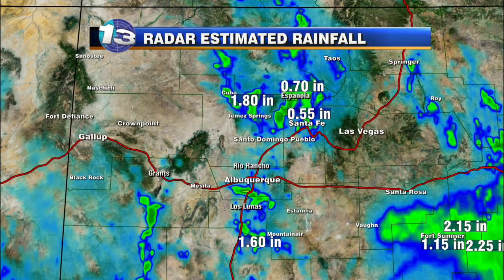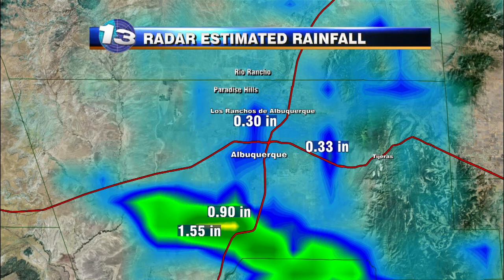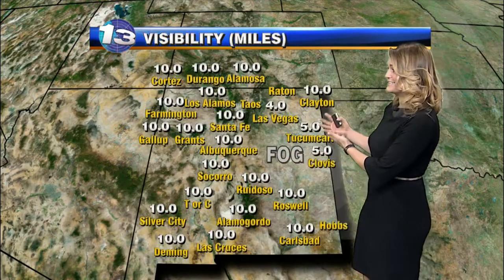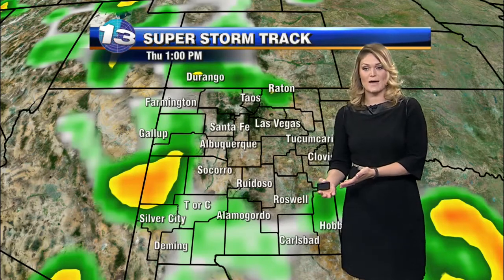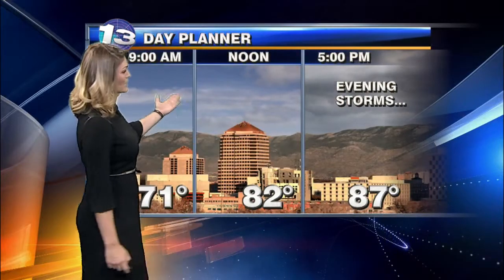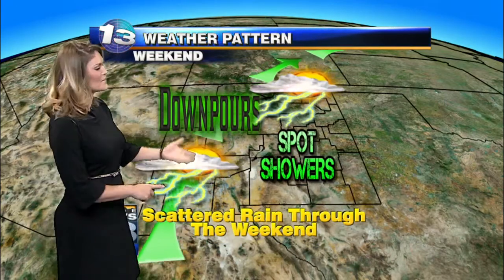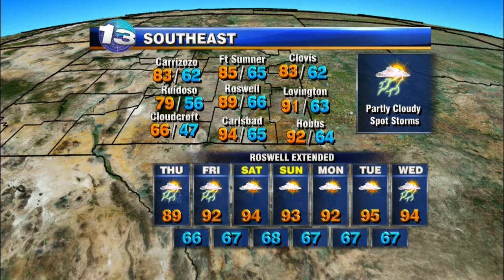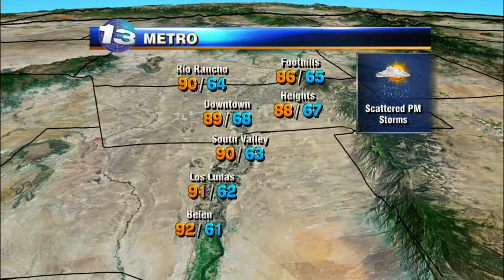Thursday Morning Weather